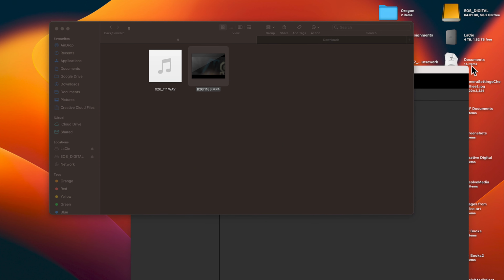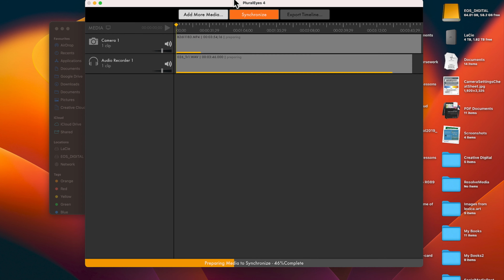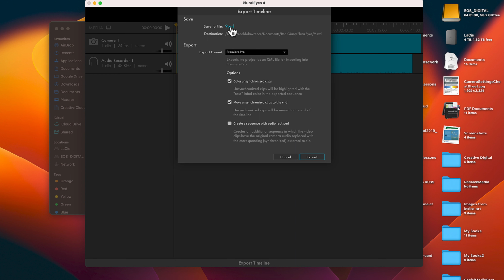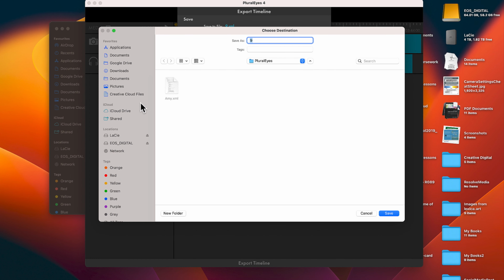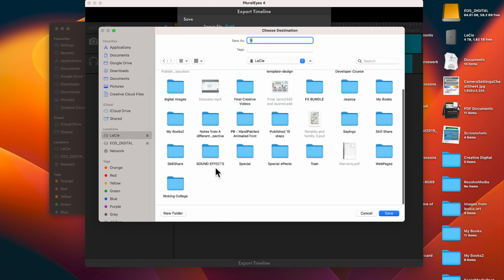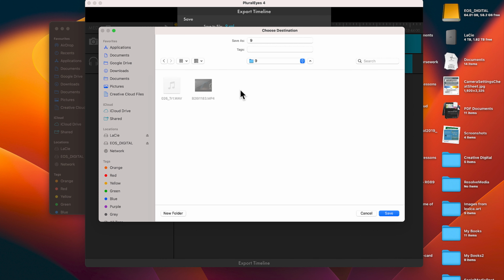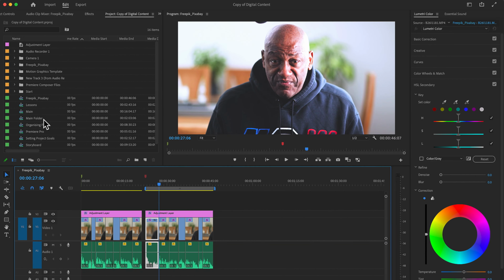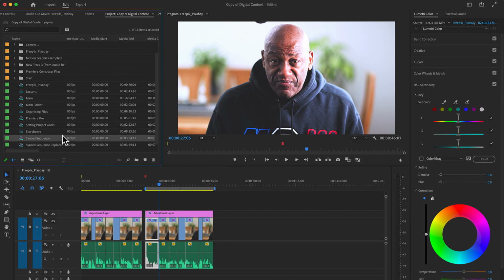Combining audio and video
In this quick tutorial, I am going to discuss how I work with separate audio and video and then combine them to create a main video.